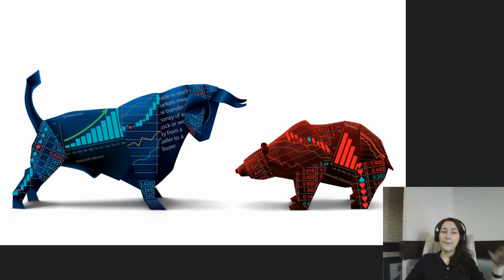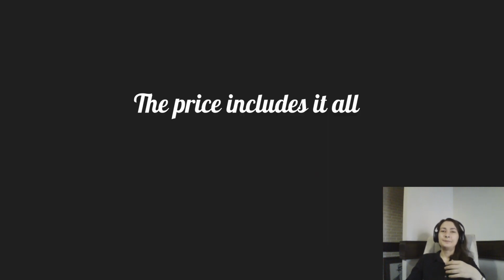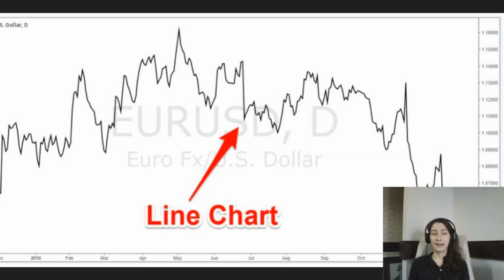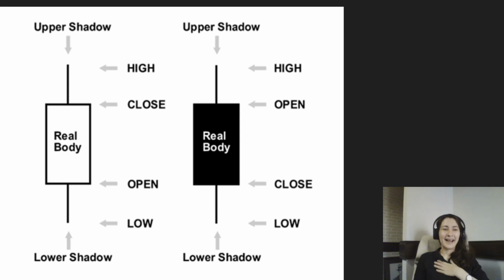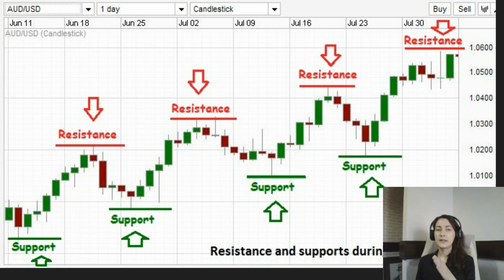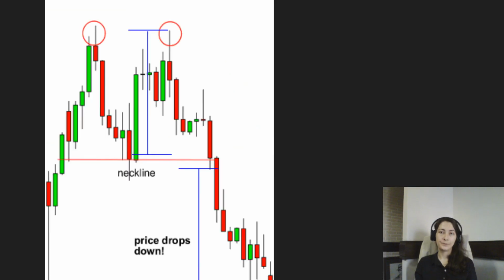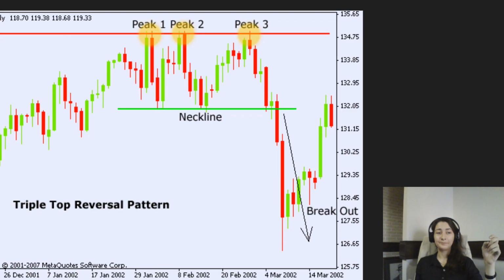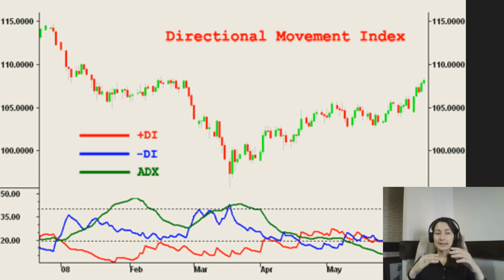MARGIN TRADING - TA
Training webinar №3 by First Worldwide Free Trading Marathon
Don't miss the ride, register now for FREE!